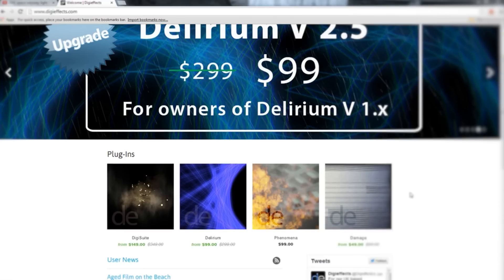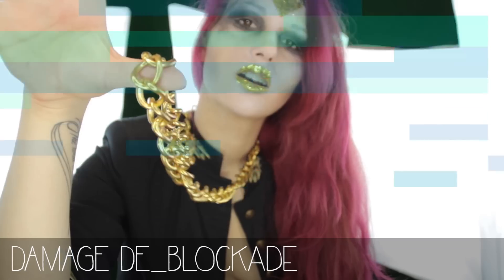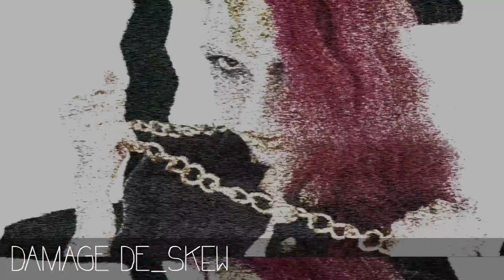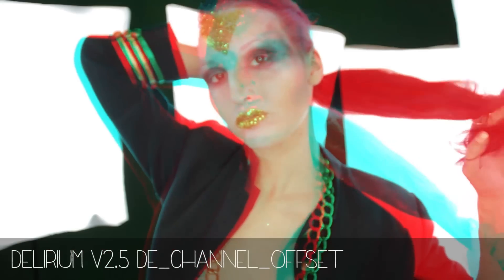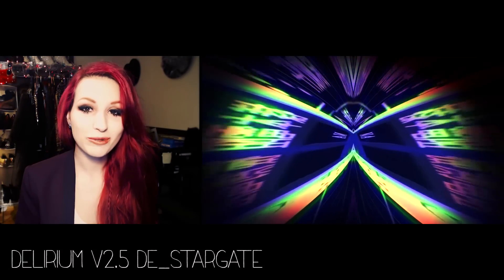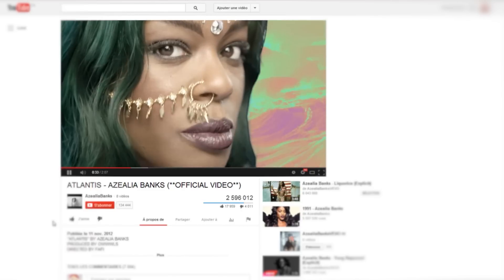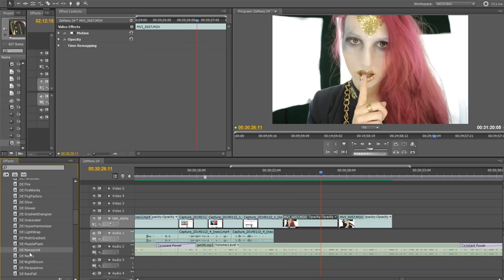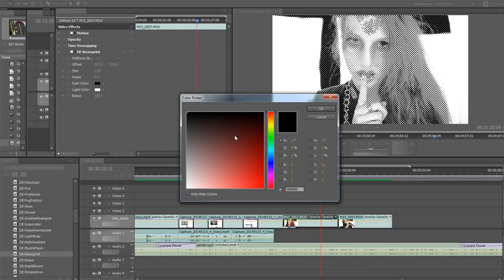Review of Digieffects plugins DELIRIUM & DAMAGE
We offer custom made music for all your video needs, reach us through Facebook.

Alexandra Apple/ Unlistd. Montreal, Quebec, Canada